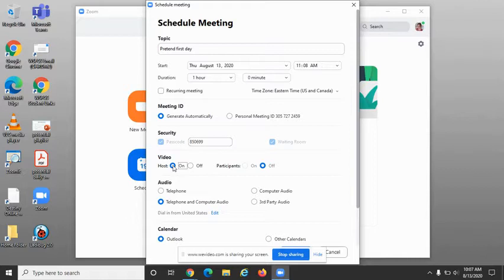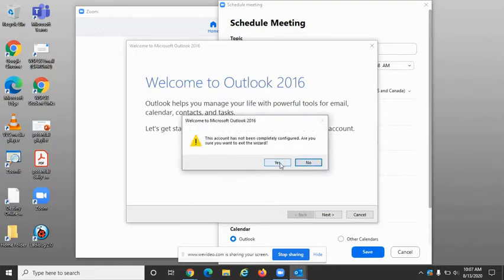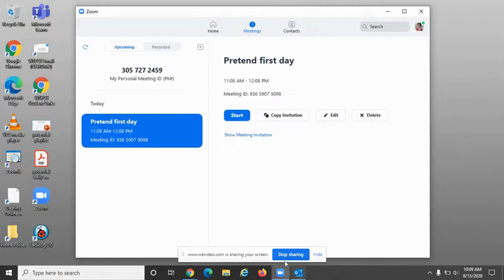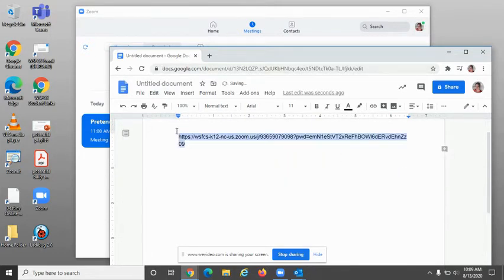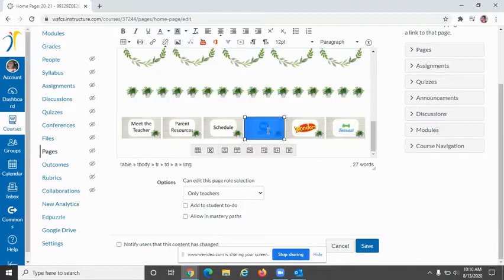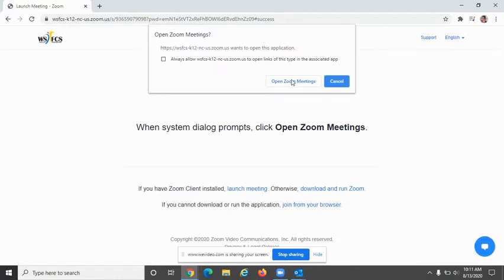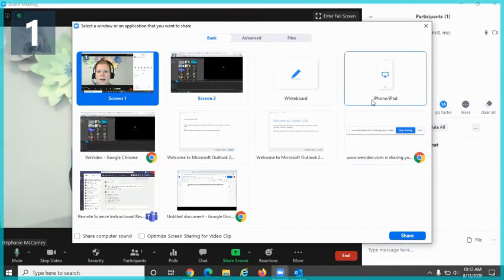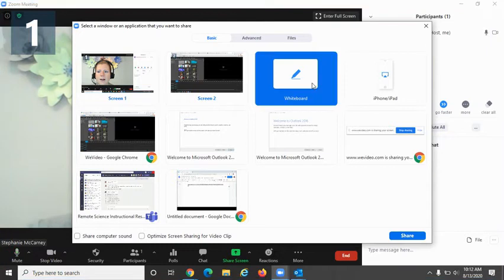My Video 1